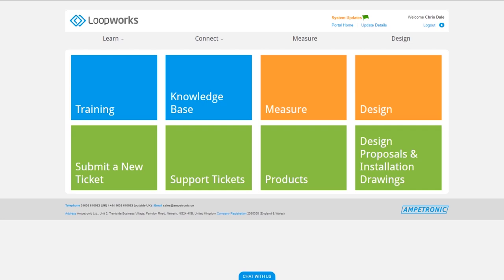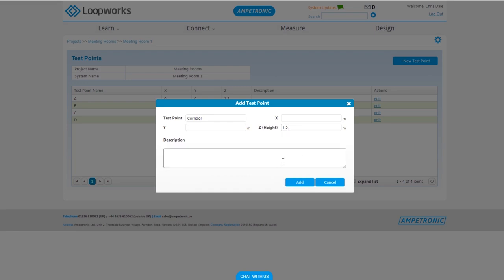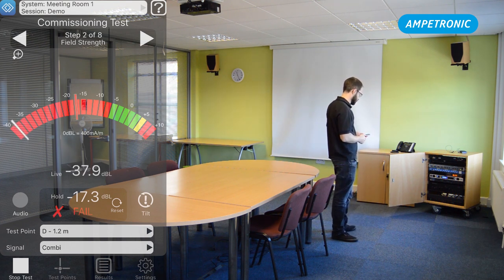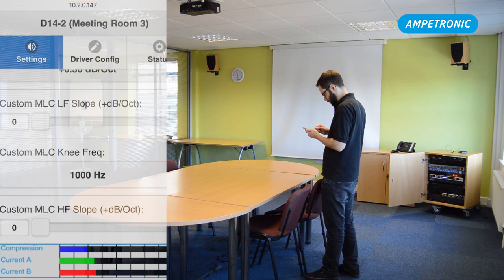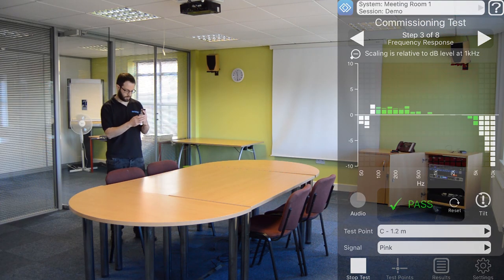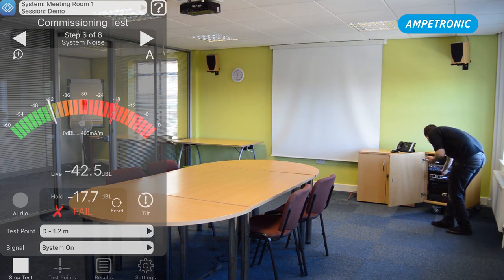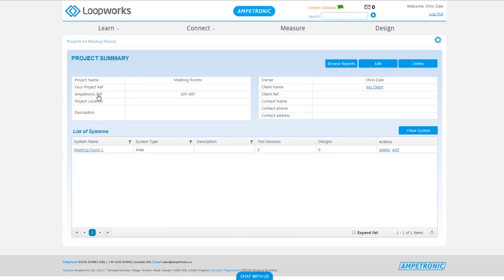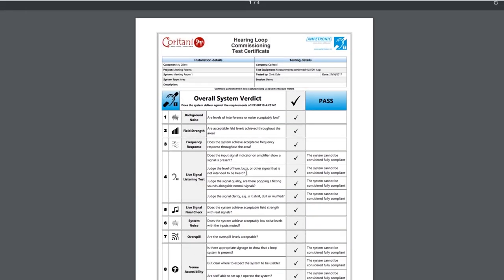How to commission a hearing loop / induction loop system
A step by step guide on commissioning a hearingloop / inductionloop system using Ampetronic Loopworks Measure and R1 receiver.